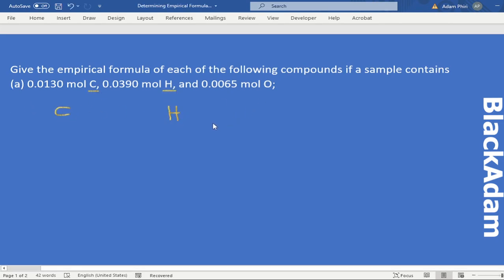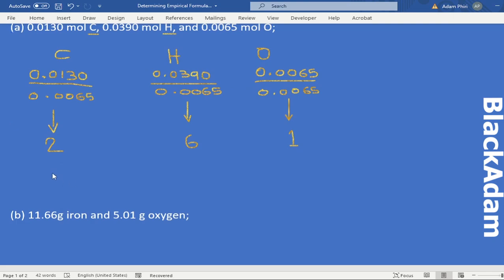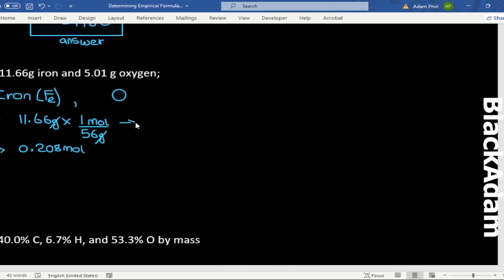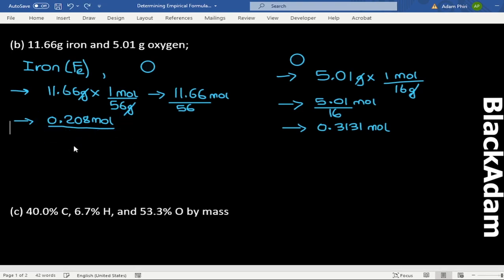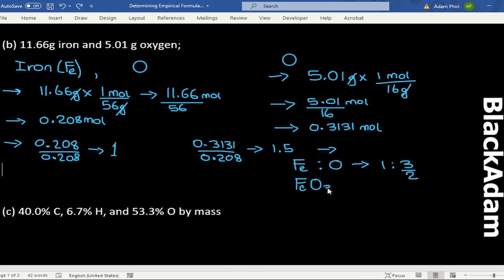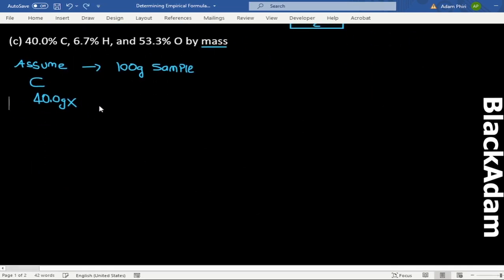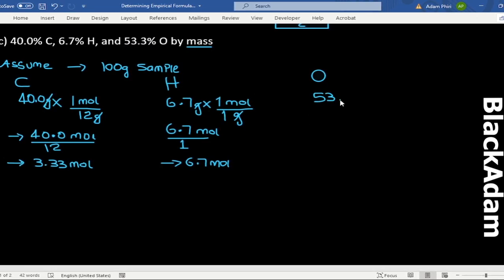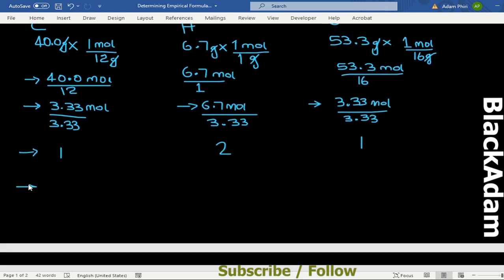Determining Empirical Formula of compound given the sample composition, grams and mass percentage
Give the empirical formula of each of the following compounds if a sample contains
 (a) 0.0130 mol C, 0.0390 mol H, and 0.0065 mol O;
(b) 11.66g iron and 5.01 g oxygen;